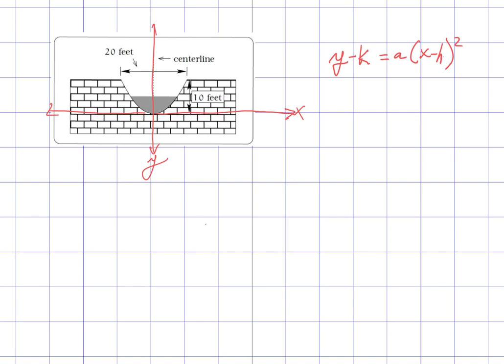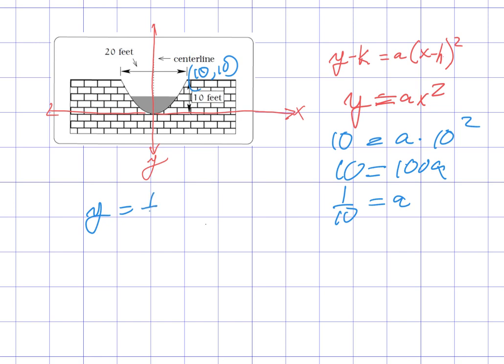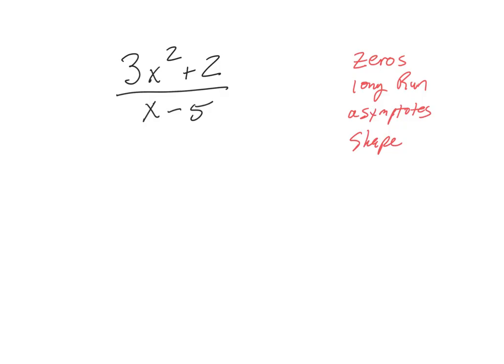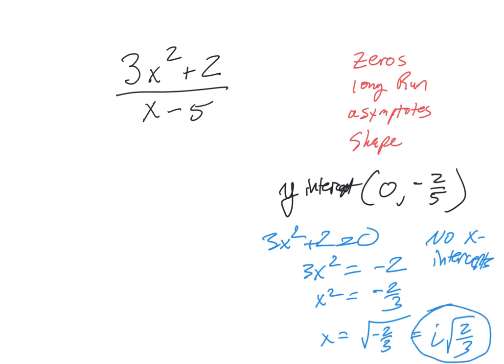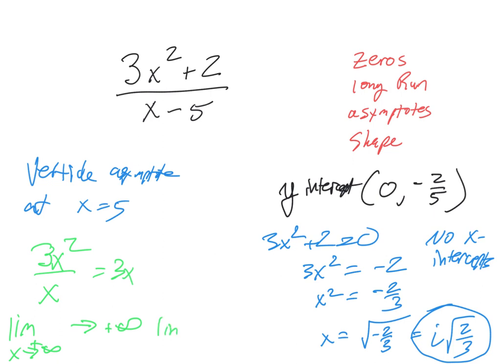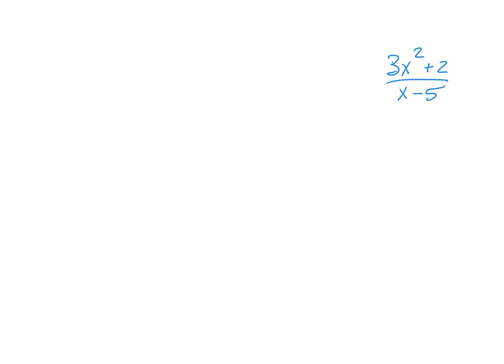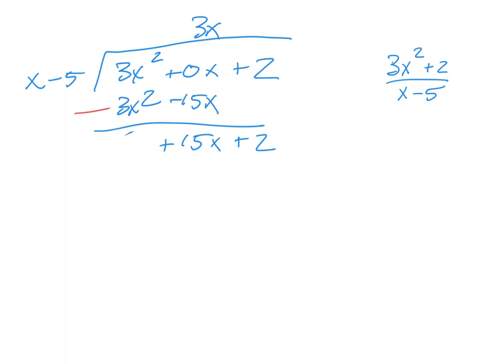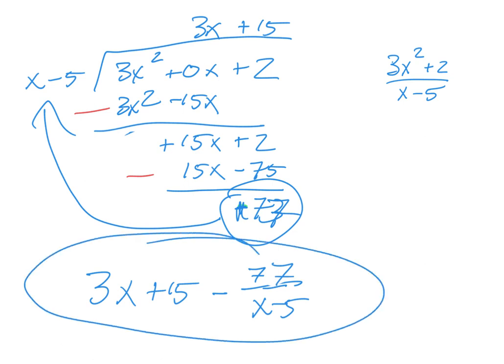1830 chap3 practice test